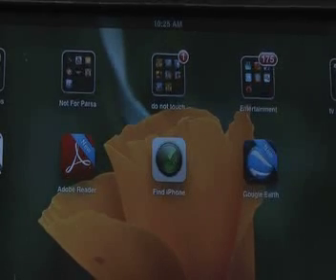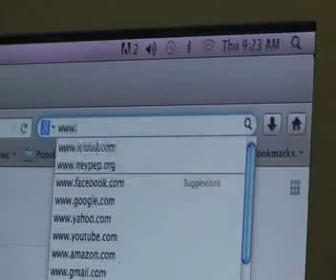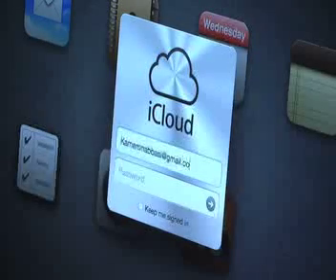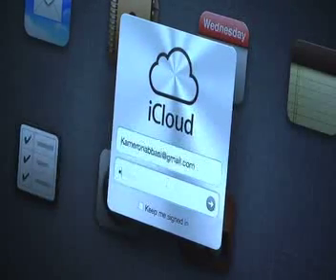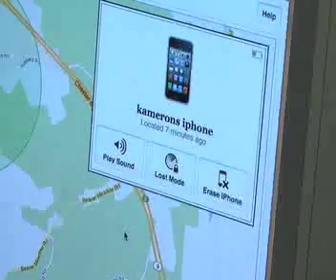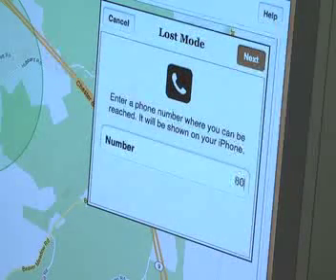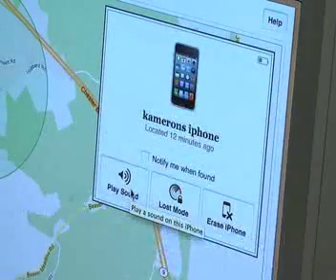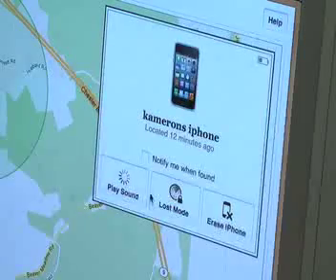lost iphone master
clip for school project

hope yo enjoy